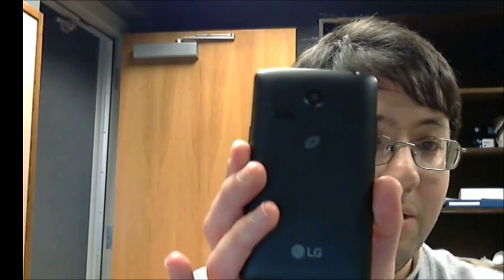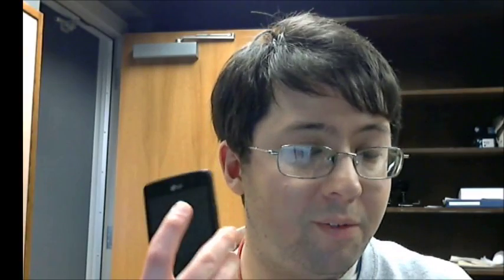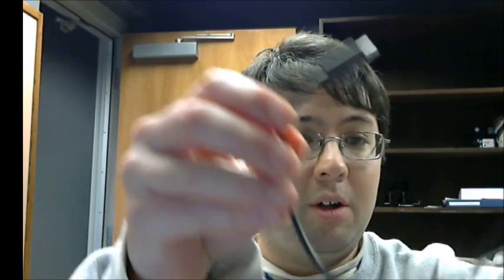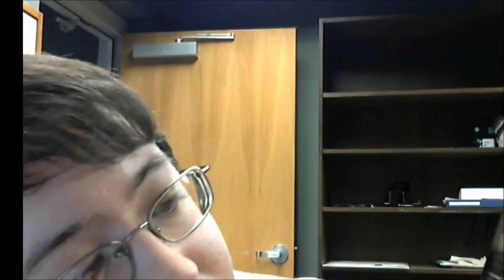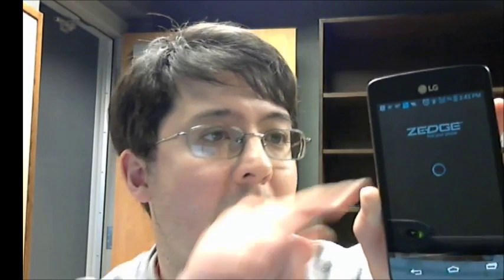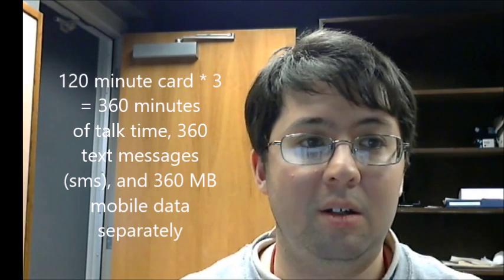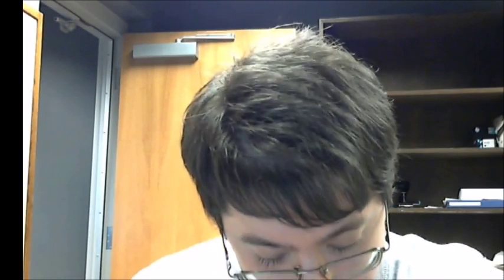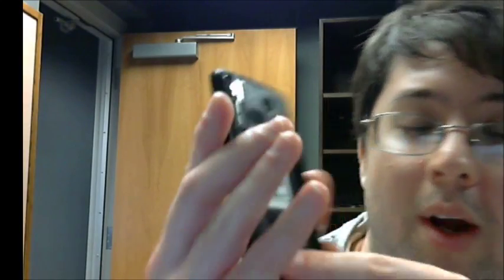LG Sunrise full review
LG Sunrise smartphone review...my first technology review. I use this phone frequently!! It's pretty good for a prepaid phone.